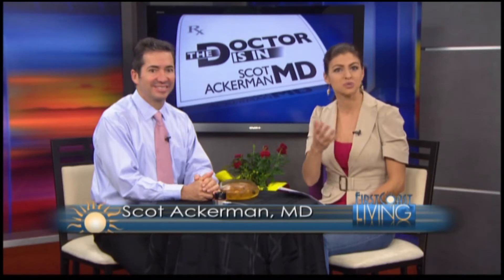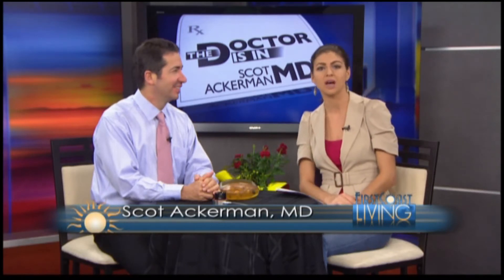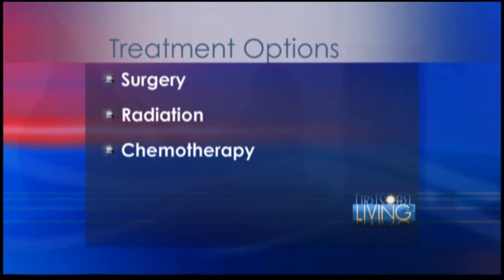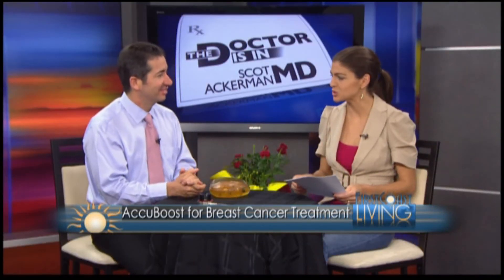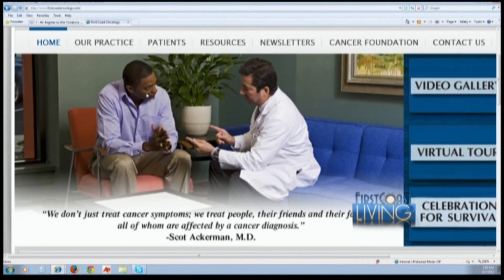The Doctor Is In: Breast Cancer Treatment Options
Scot Ackerman, MD, discusses AccuBoost  and  breast cancer, including treatment options, and breast conservation therapy. First Coast Living, July 13, 2012.